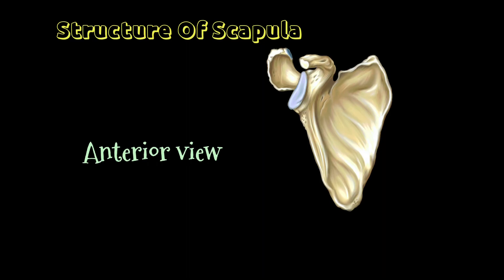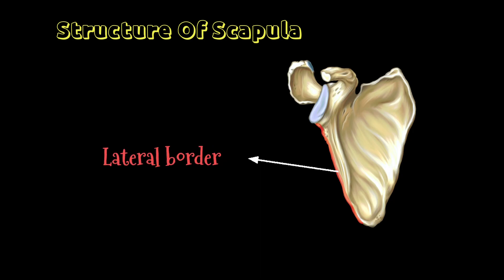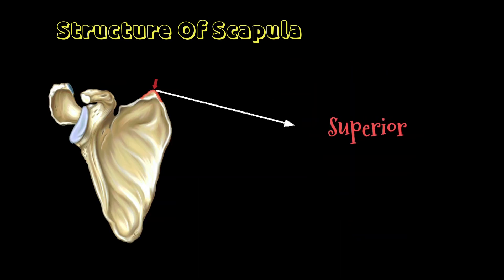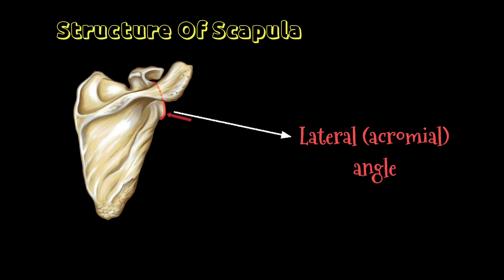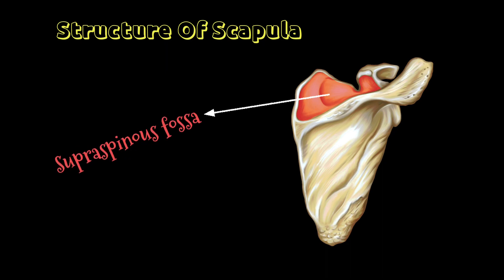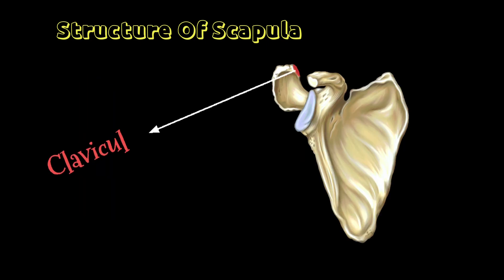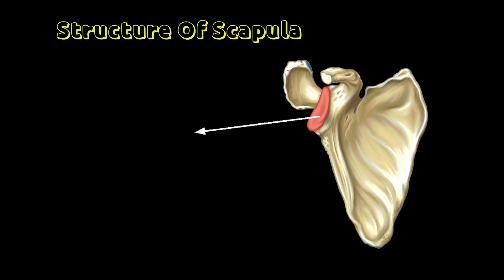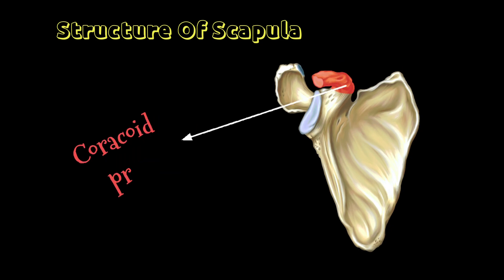Structure of the Scapula | Upper Limb bones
Structure of the Scapula

The scapula or shoulder blade is the bone that connects the clavicle to the humerus. The scapula forms the posterior of the shoulder girdle. It is a sturdy, flat, triangular bone. The scapula provides attachment to several groups of muscles.